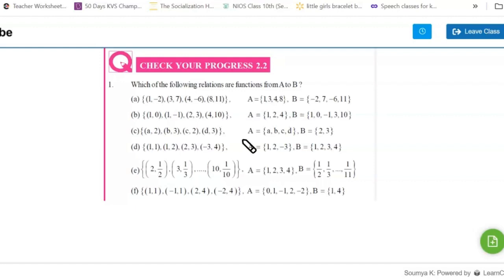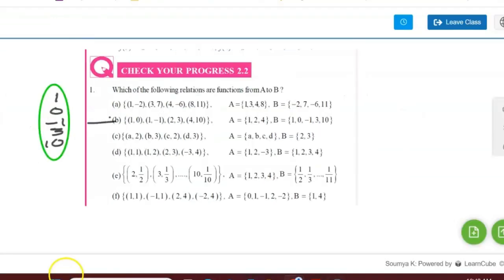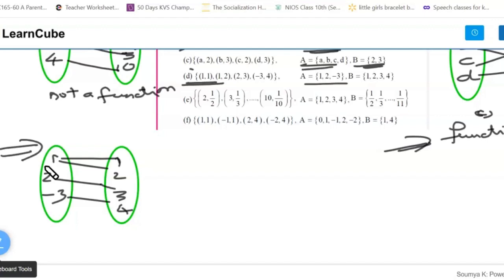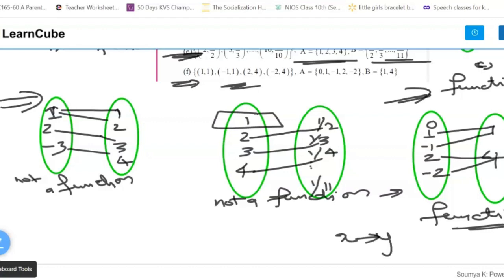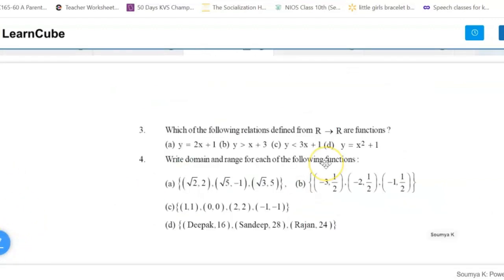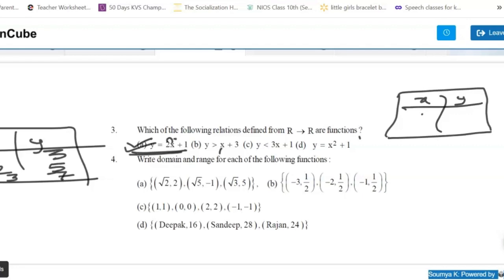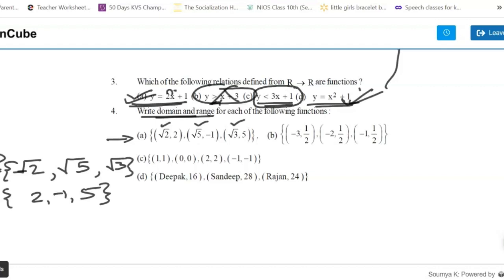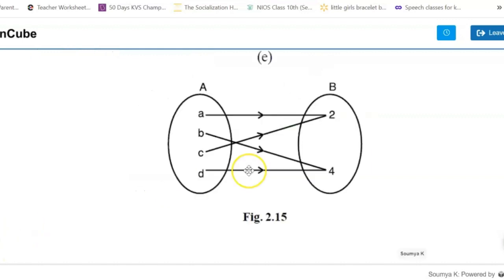Functions Mastery: Level Up with Check Your Progress 2.2 | YouTube Tutorial | NIOS 311 | TMA | #118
The video is for NIOS Sr secondary course
Relations and Functions chapter
Explore the intricacies of functions in this exercise tutorial focused on Check Your Progress 2.2. Enhance your understanding through comprehensive examples and step-by-step solutions, designed to boost your proficiency in handling functions. Ideal for learners seeking practical insights and mastery in mathematics.
it include topics like :
Function Properties
       Domain and Range
Trigonometric Functions

Applications of Functions:

In physics, engineering, economics, and various other fields where modeling relationships between variables is crucial.